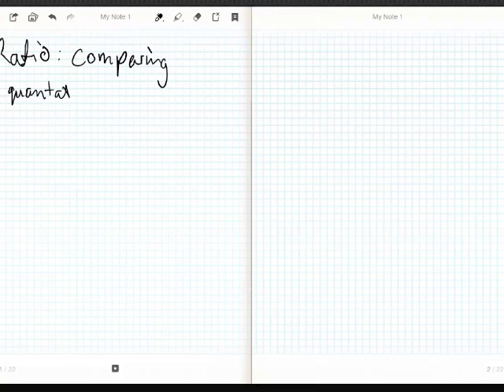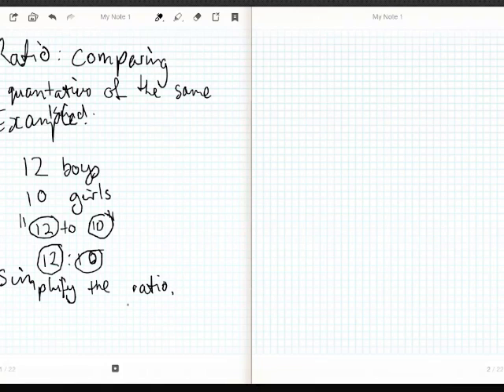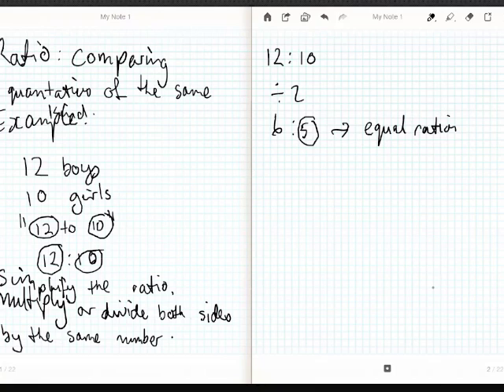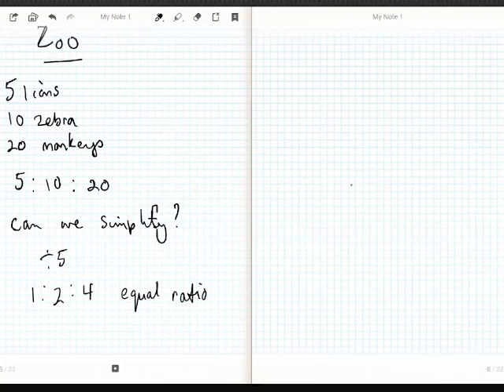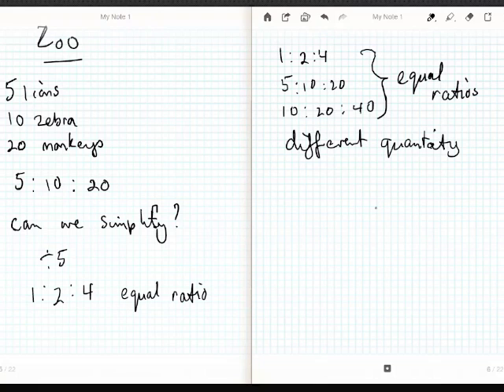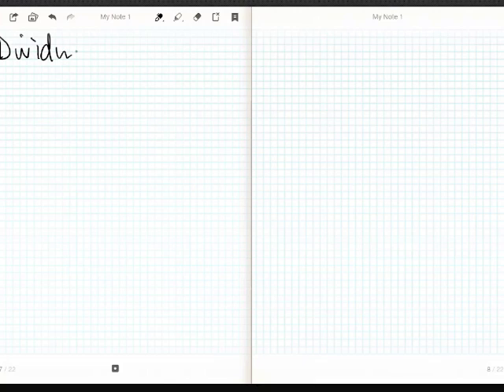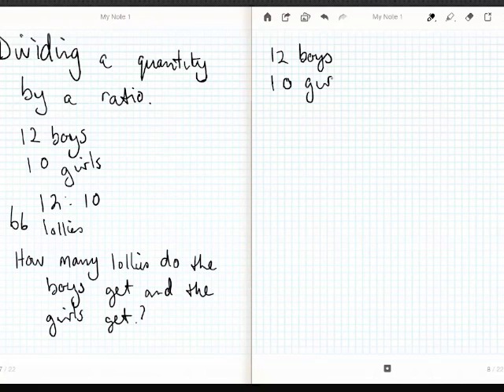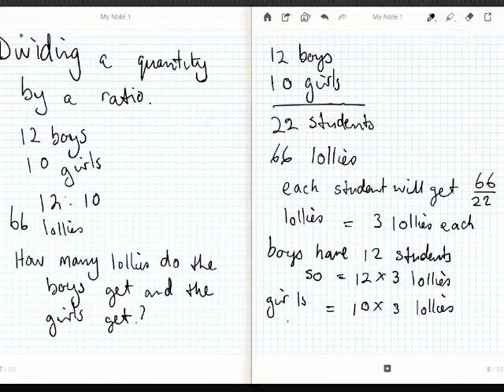Basic Ratio and Proportion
Basic ratio, simplifying ratio, proportion and dividing a quantity by a ratio